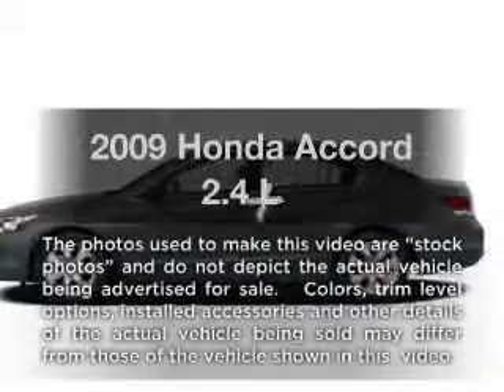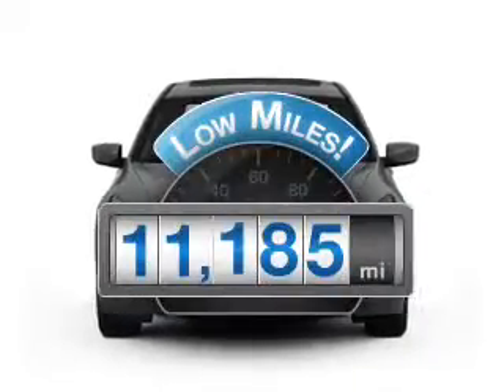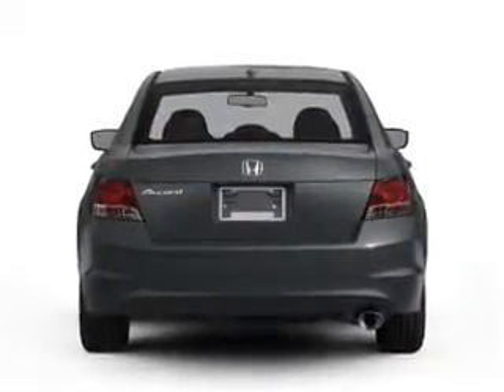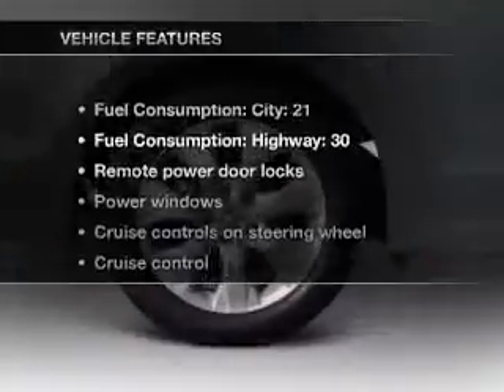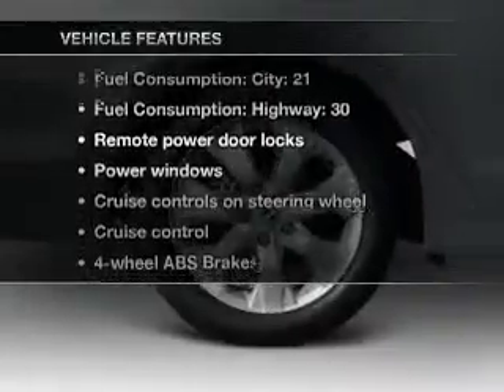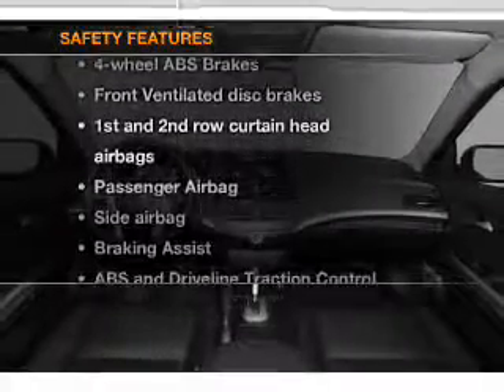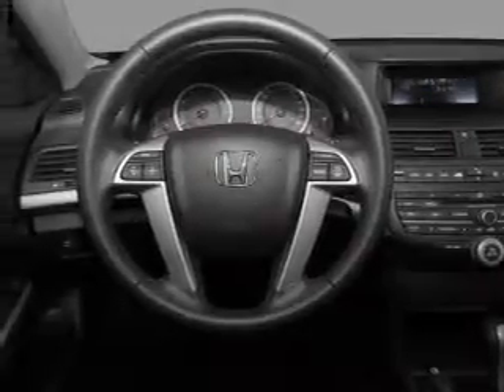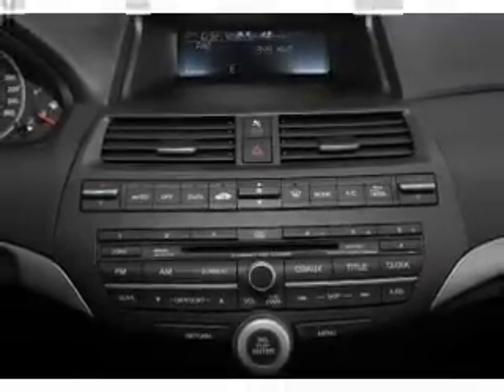2009 Honda Accord - Manchester NH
Year: 2009
Make: Honda
Model: Accord
Trim: 2.4 LX
Engine: 2.4 liter inline 4 cylinder 16 valve
Transmission: 5-Speed Automatic
Color: Red
Mileage: 11185
Address:
1477 S Willow St